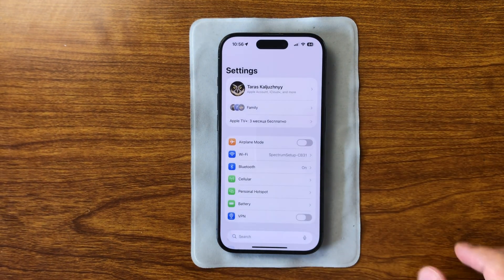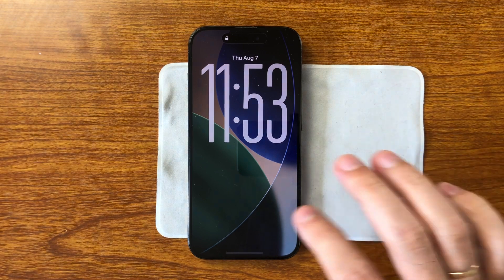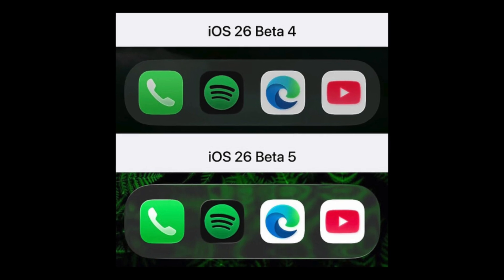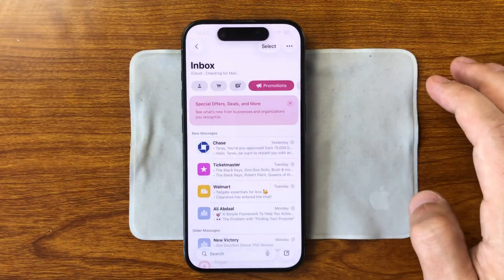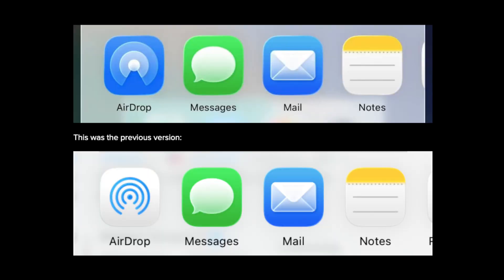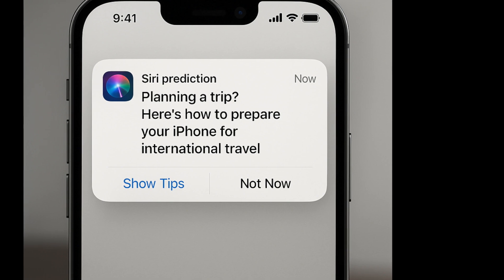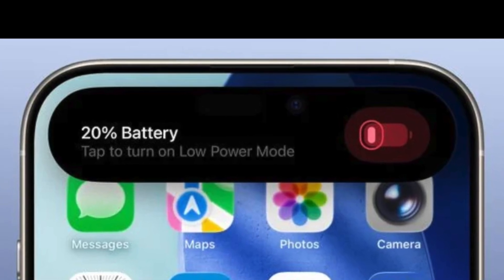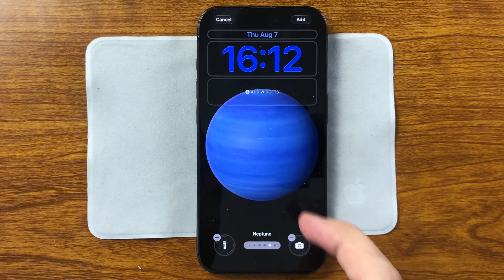iOS 26 Beta 5 — The ULTIMATE Overview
Apple is getting closer to the final release, and Beta 5 brings us one step nearer. In this video, we explore how the latest beta refines the iOS experience, from subtle interface changes to system-wide polish. Whether you’re already testing it or just curious about what’s coming, this is your complete look at how iOS 26 is evolving before launch.

📽️ Chapters

00:00 - Begin
00:31 - NEW LOCK SCREEN UNLOCK ANIMATION
00:58 - DIGIT ANIMATION WHEN ENTERING PASSCODE
01:23 - DELETE BUTTONS ON THE HOME SCREEN
01:53 - UPDATED DOCK ON THE HOME SCREEN
02:15 - SPLASH SCREENS IN BUILT-IN APPS
02:45 - CLASSIC MODE IN CAMERA
03:15 - “SELECT” BUTTON RETURNS TO MAIL
03:40 - NEW AIRDROP ICON
03:56 - CONTROL CENTER PAGE SWITCHING ANIMATION
04:17 - WI-FI: NETWORK DETAILS ON LONG PRESS
04:41 - SIRI PREDICTS TRAVEL
05:01 - WALLET: RENAMED PAYMENT BUTTON
05:24 - BATTERY ALERT: UPDATED VISUAL STYLE
05:45 - NOTIFICATION CENTER BEHAVIOR
06:11 - NEW FITNESS+ ICON
06:26 - SHOULD YOU UPDATE?